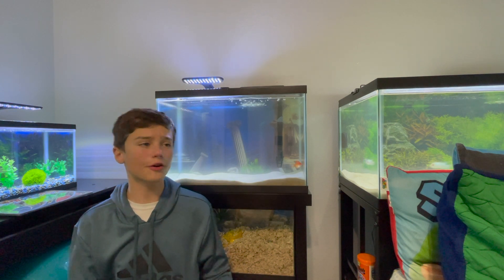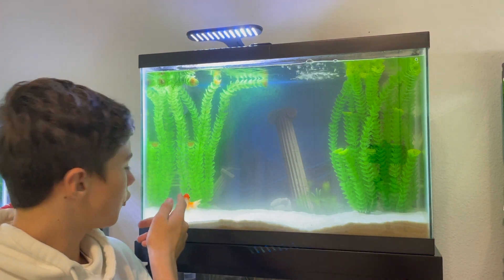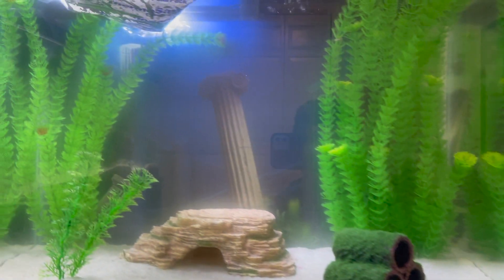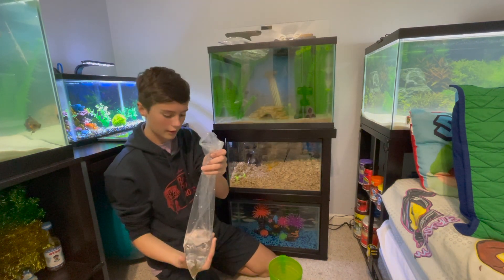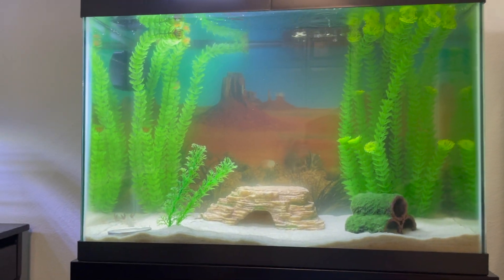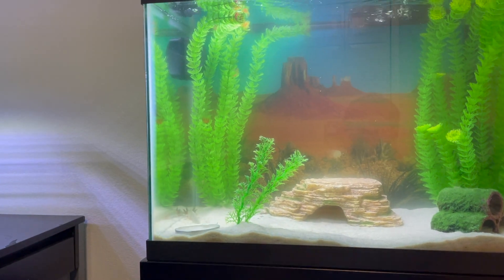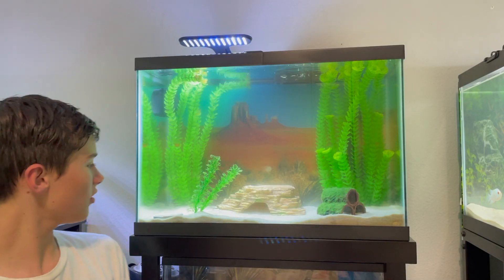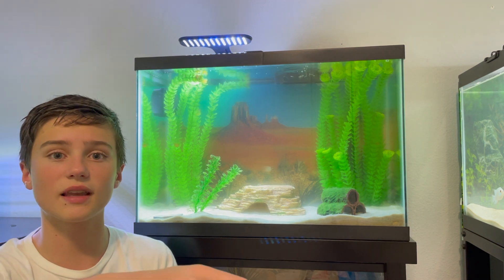Getting and Setting up New Axolotl Tank!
What Should I name the new axolotl?

If you see this your a bot.